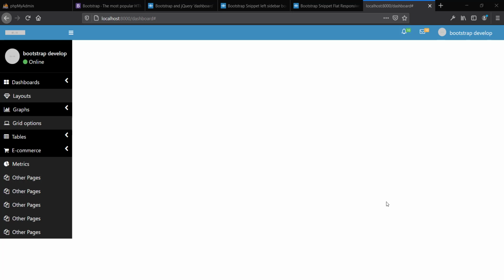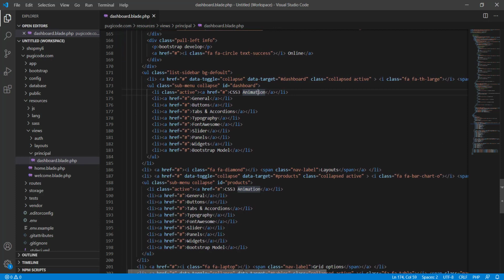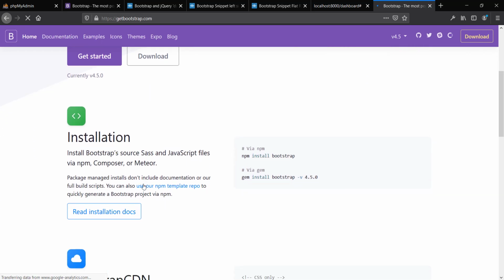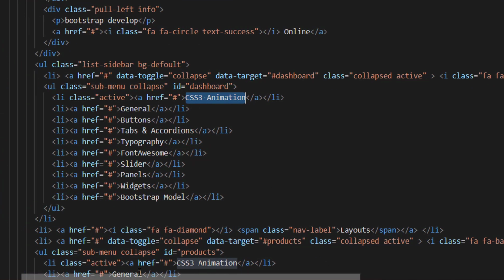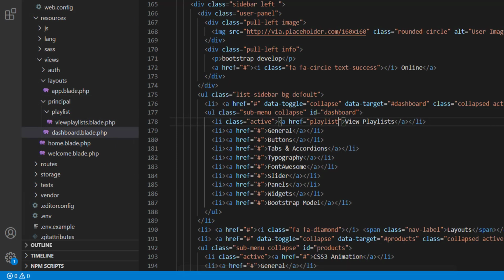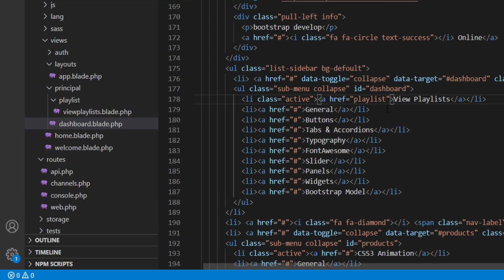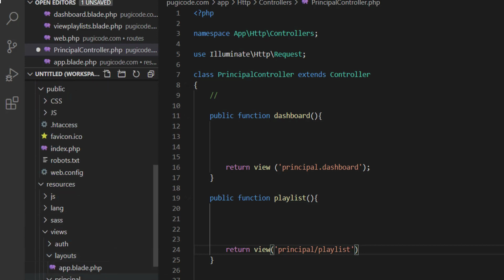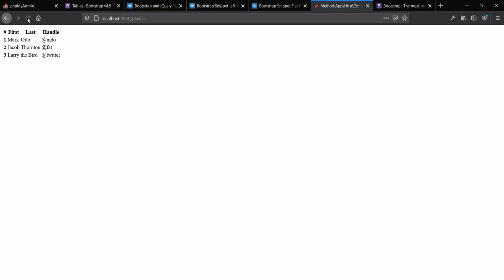08_Laravel 7.0_CREATE the playlist view(CRUD)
We are starting with the admin panel so we can add playlists to the DataBase, later we can create a view for the customers to interact with.